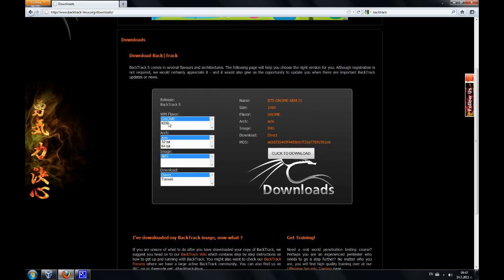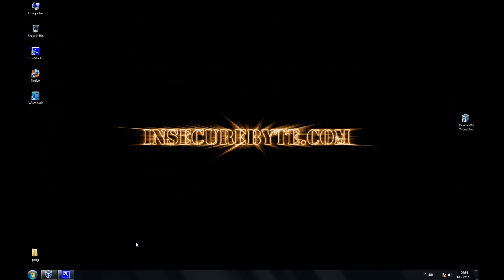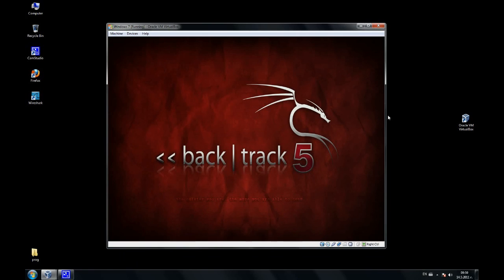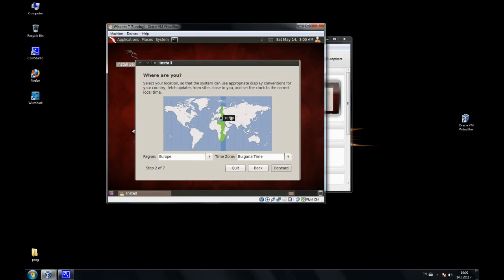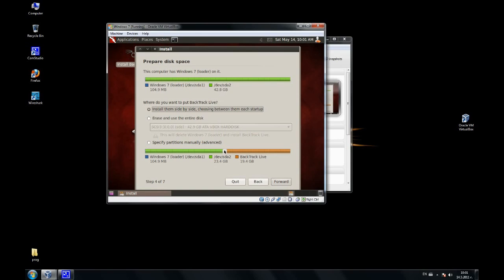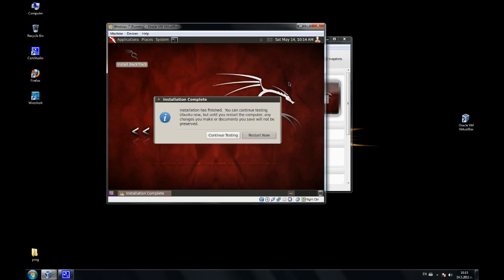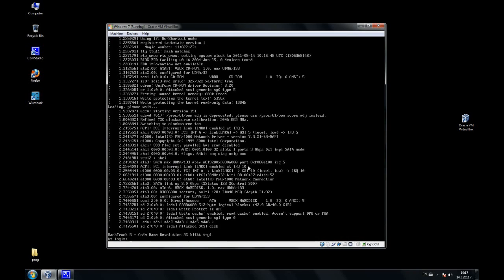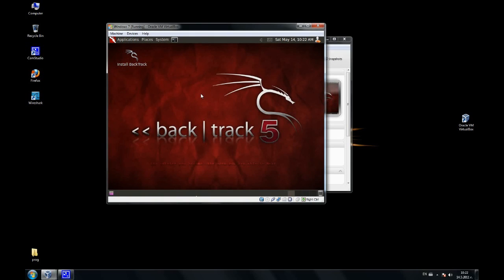How to install BackTrack 5 (dual booting with Windows 7)